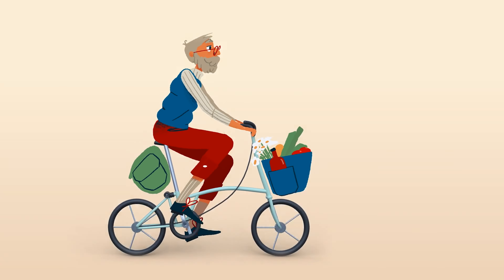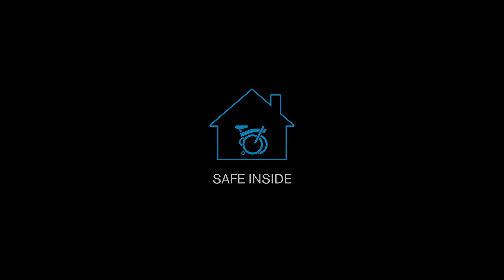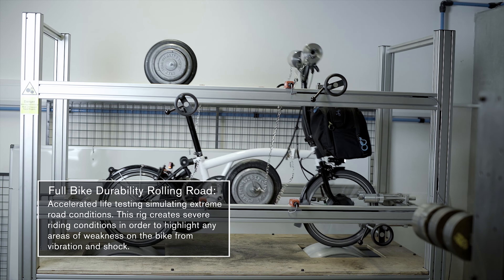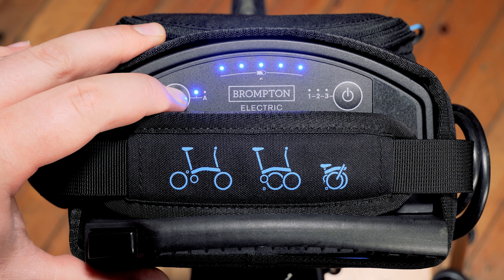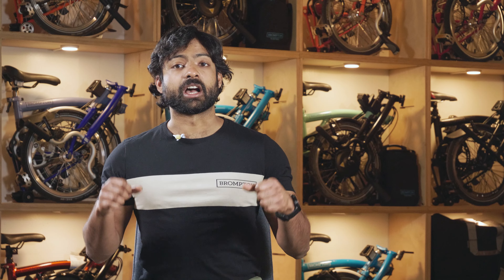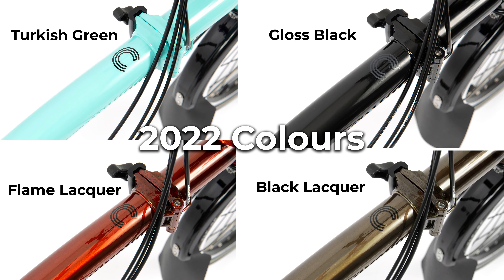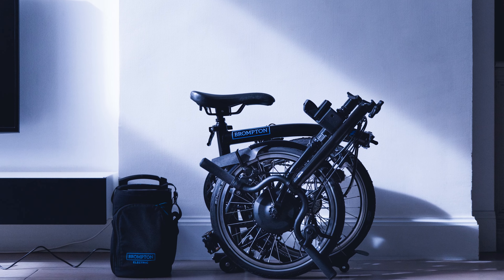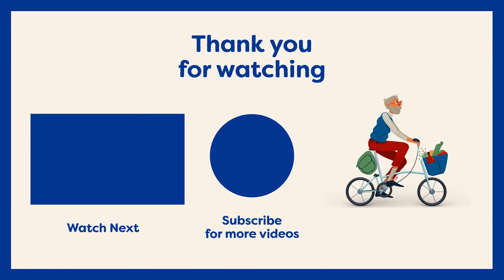The Best Electric Folding Bike? - Brompton Electric C Line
Could the Brompton Electric C Line be the best folding e-assist bike on the market?

Weighing in at 38 pounds with the battery on this bike can sail you up hills, make you float through traffic and might make you sweat less upon your destination.